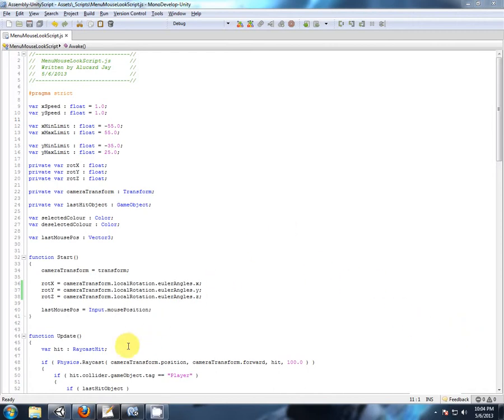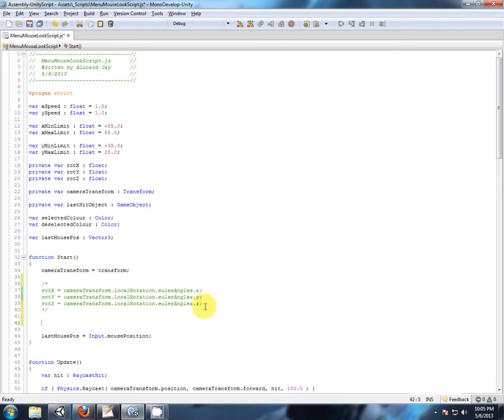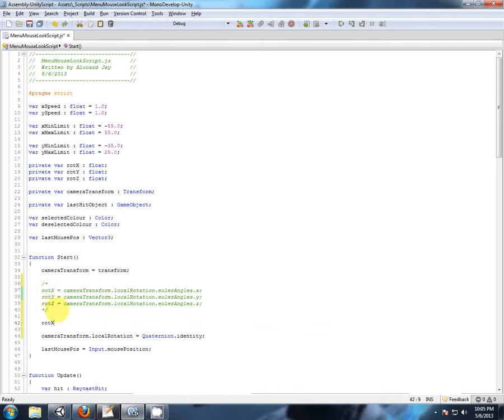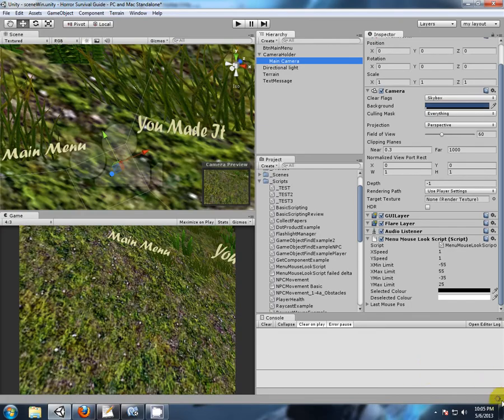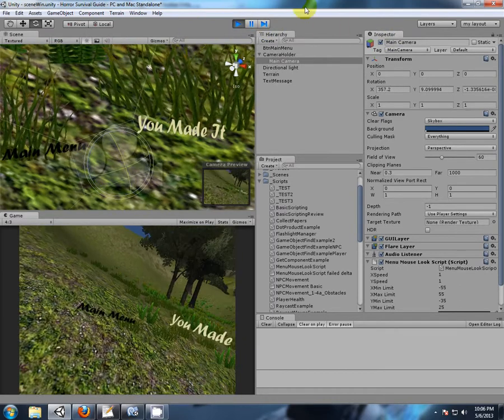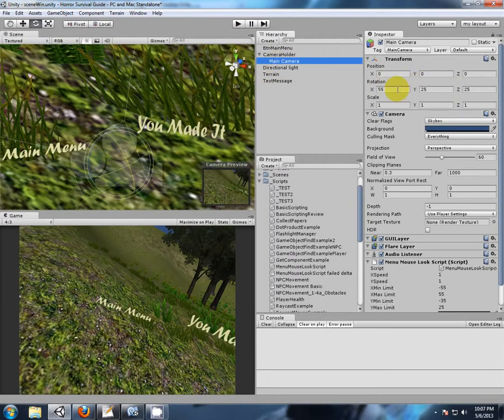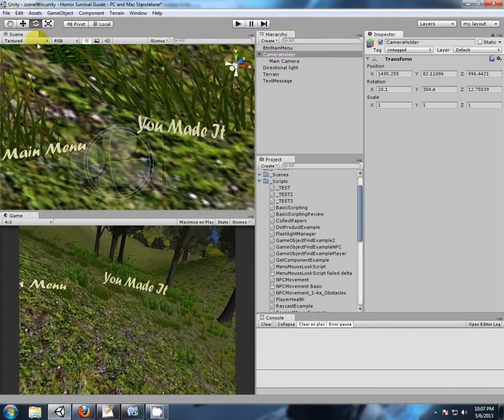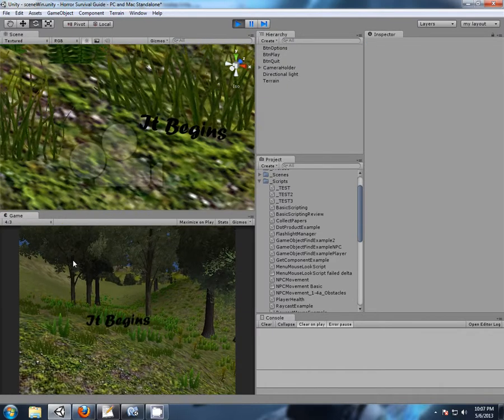50 (76) _ 3D Main Menu happy that camera sort of works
It's far from perfect but it works when set up specifically as a child object that is rotated to zero. I want to do other things so this script is staying.